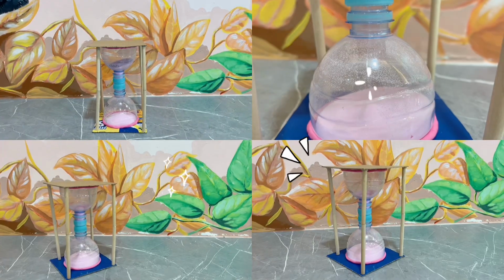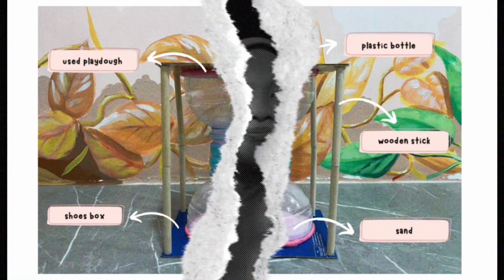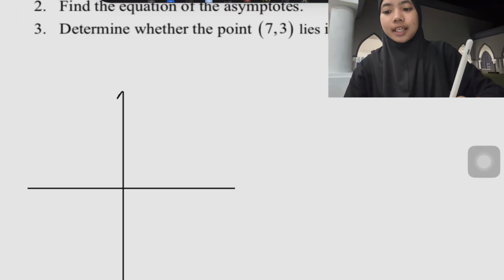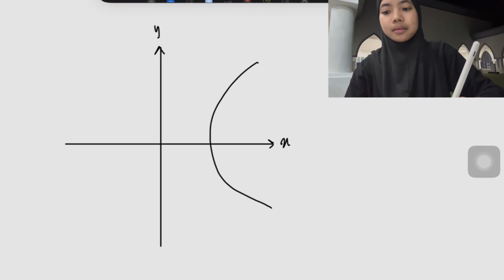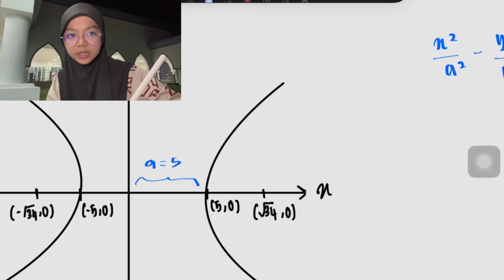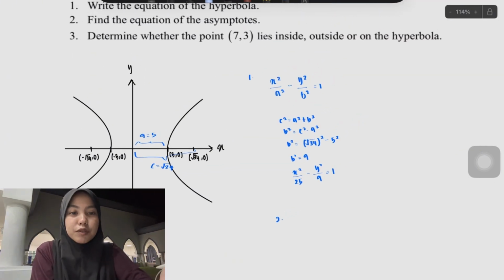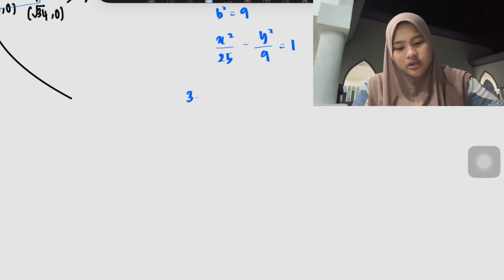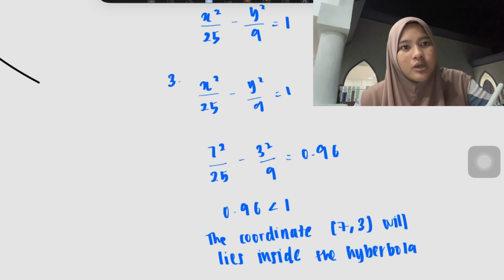TST0115 MATHEMATICS (SCIENCE), ANALYTIC GEOMETRY (CONIC SECTIONS), TSP5 (GROUP 4)